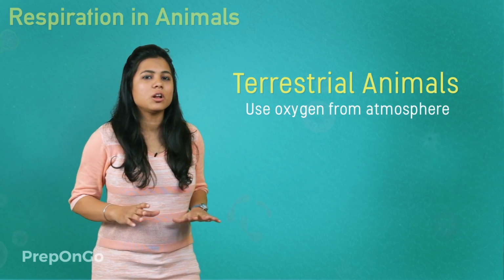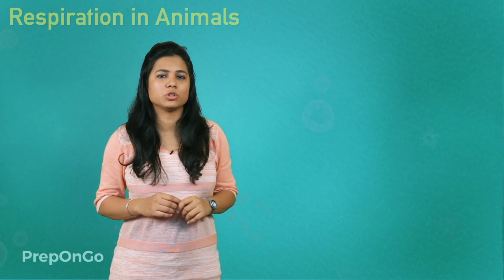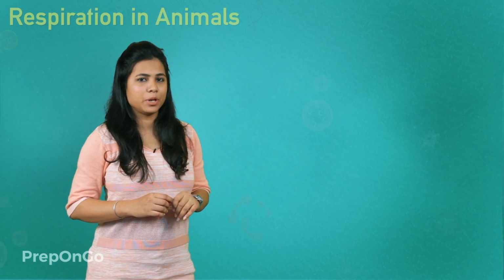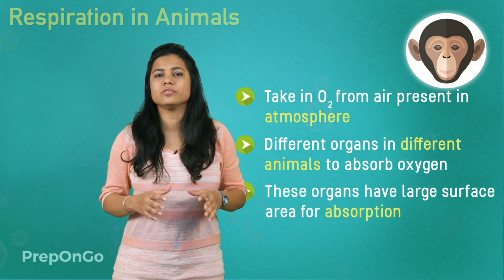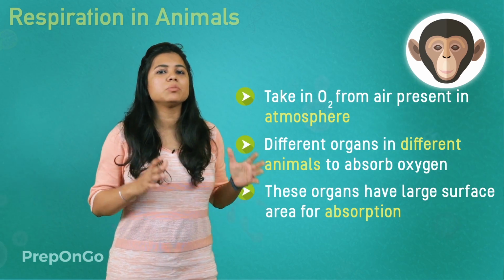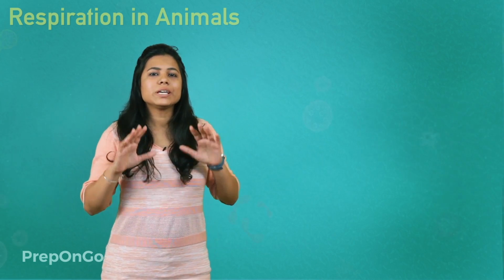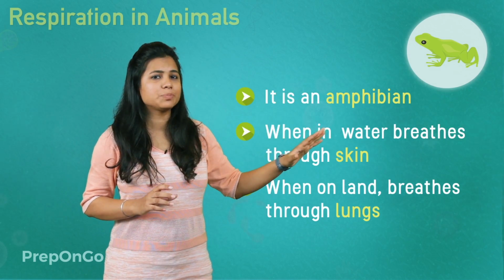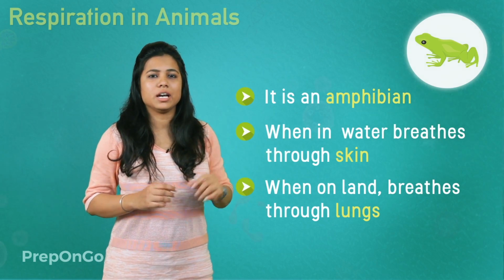Life Process - 8 | Respiration in Animals | CBSE Class 10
CBSE Class 10 Science Chapter 6 - Life Process - Respiration in Animals - All the animals consumes oxygen and releases carbon dioxide. The Terrestrial Animals use oxygen in atmosphere and aquatic animals use oxygen dissolved in water. Since the oxygen present in water is less in quantity, the breathing rate of aquatic animals is more than the the terrestrial animals.